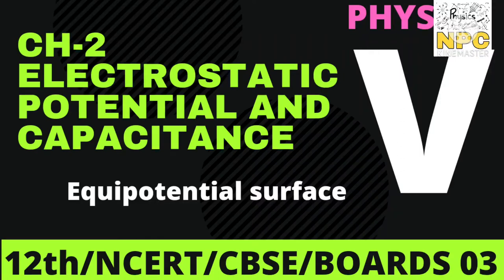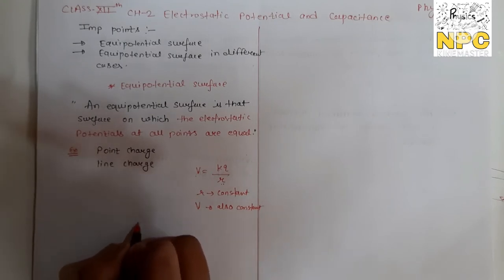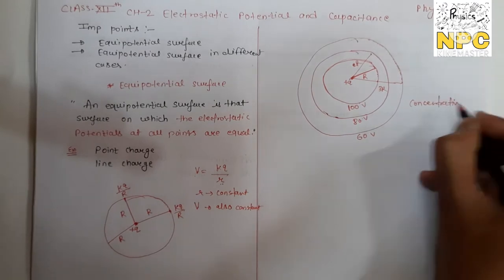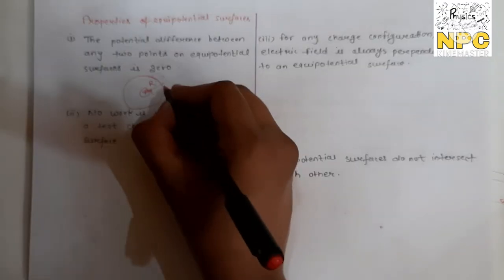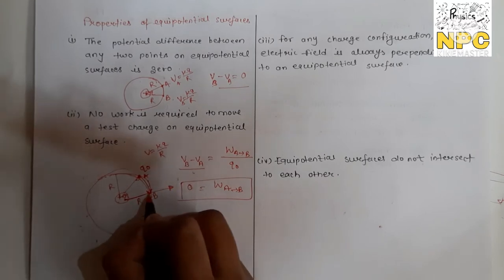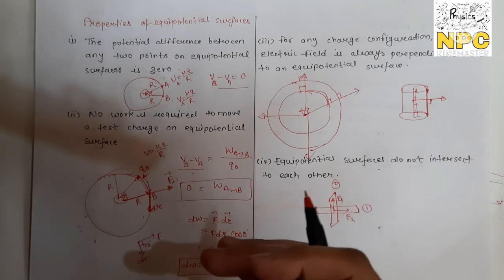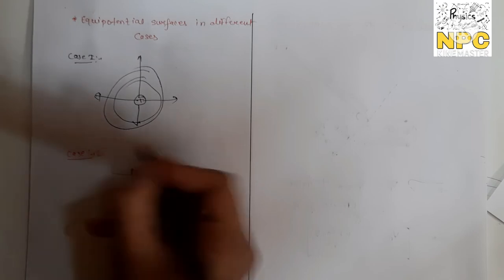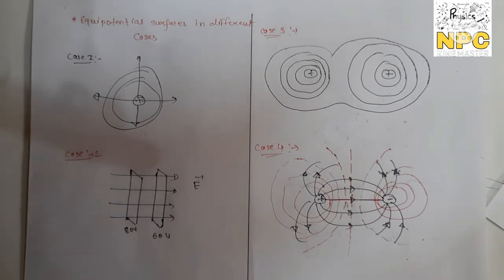03. EQUIPOTENTIAL SURFACE || CLASS-12TH || CH-2 ELECTROSTATIC POTENTIAL AND CAPACITANCE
Published on 09th April 2021

Today I'll explain the topic equipotential surface. which is very important so keep starting that things of ch-2 electrostatic potential and capacitance. In previous video I have explained
Electrostatic potential
Potential due to a dipole
Potential due to system of charges

Coloumb law
Numerical problems on coulomb's law
Electric field

JUST TYPE
u will get all videos of class 12th physics as well as 10 th physics .